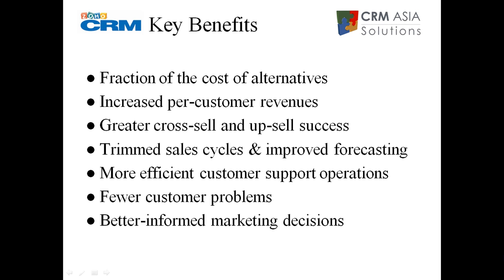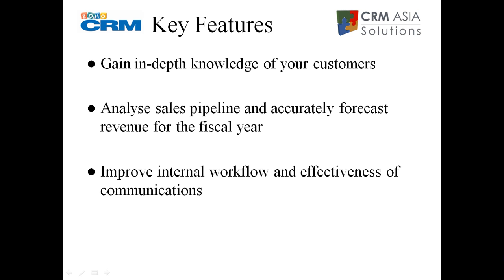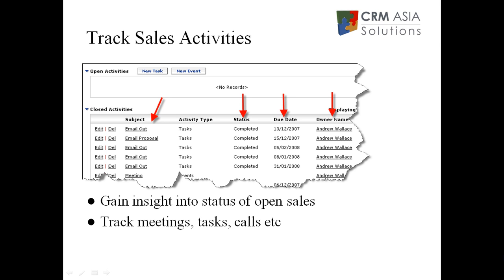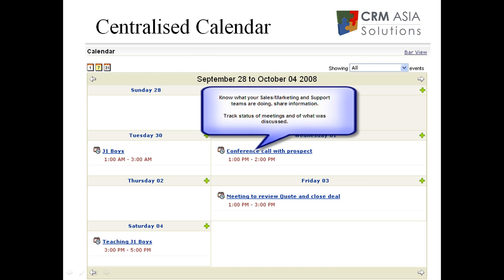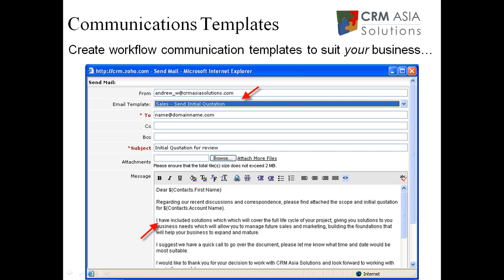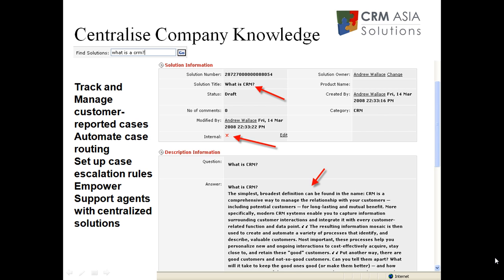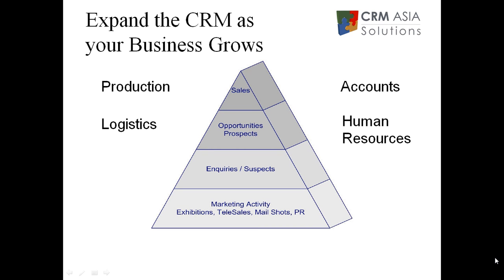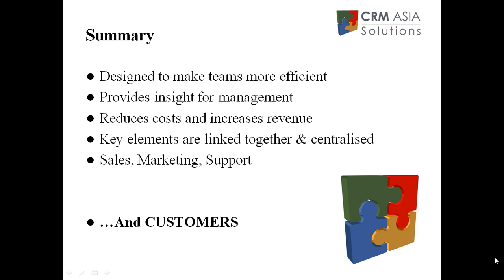Zoho CRM - Benefits Functions and Screenshots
Overview of Zoho CRM and the benefits and functions of this powerful and affordable online CRM solution